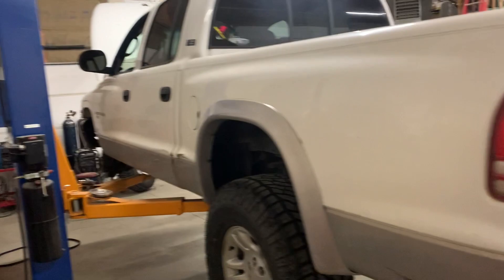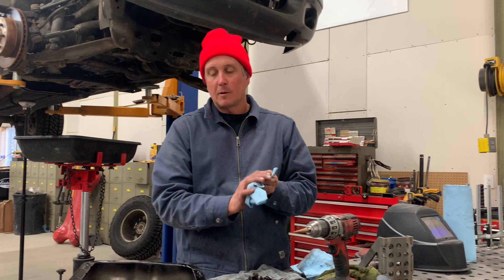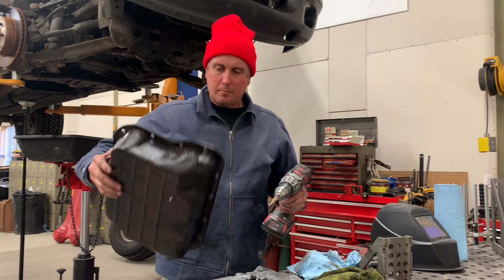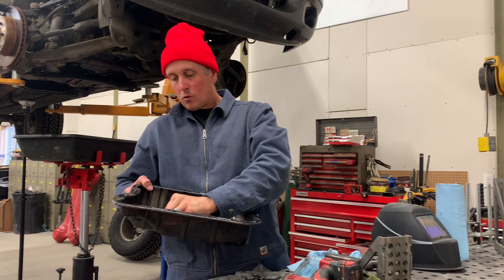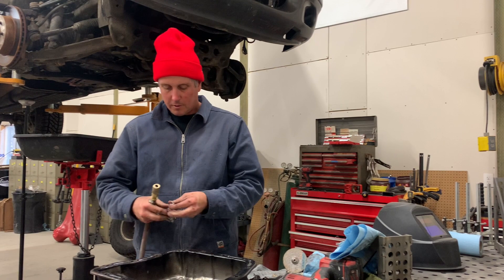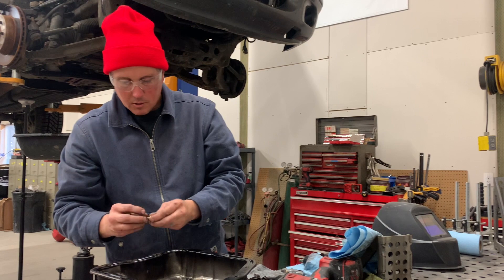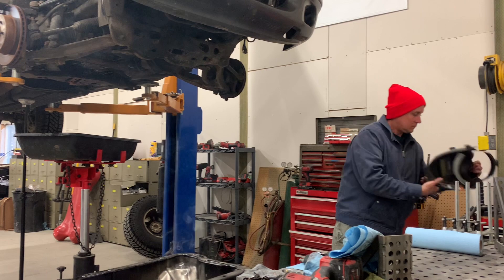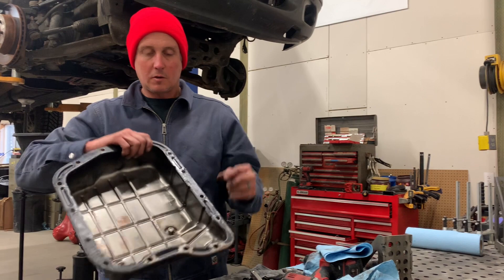Daily Grind! Transmission Hack with Dirthead Dave.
This Daily Grind in the Dirthead Shed is a cool little project that you can apply to pretty much any rig on the road.  Dave shows you how to make your automatic transmission survive longer with as simple trick and minimal tools.

Dodge Dakota
Mig welder
Fabrication
Maintenance
Auto trans
Fluid change
Service
Mopar
Drain pan
Grinder
Leatherman tools
Multi-tool

Music Bed SyncID: MB01YOWH8CMJXKK